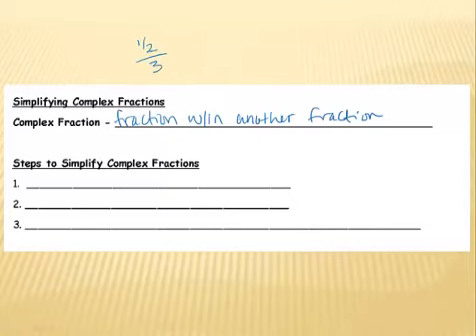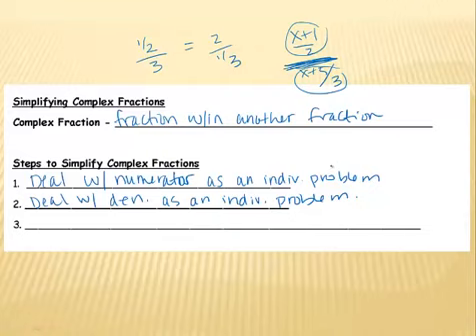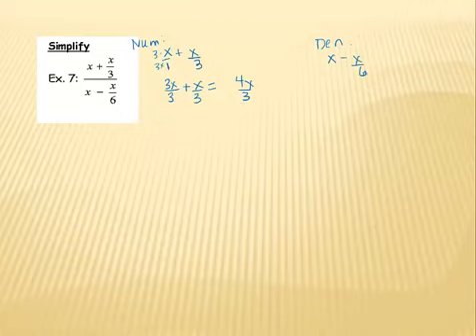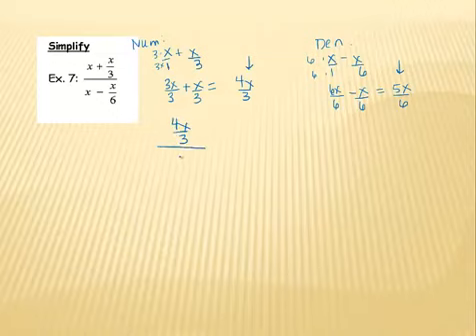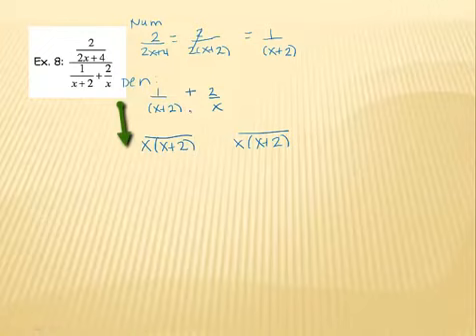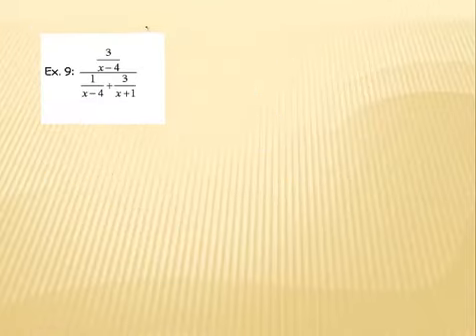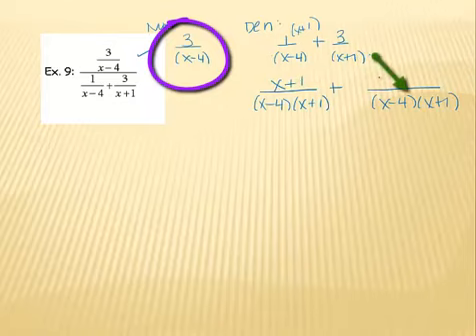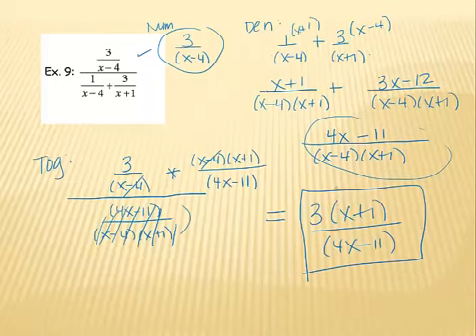5.4 - Complex fractions